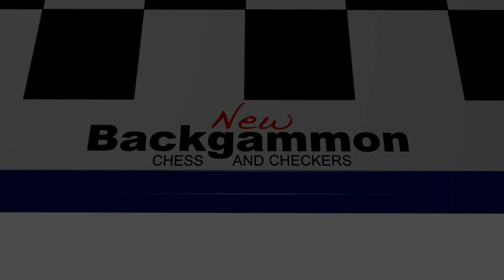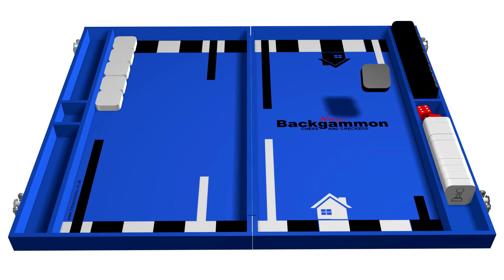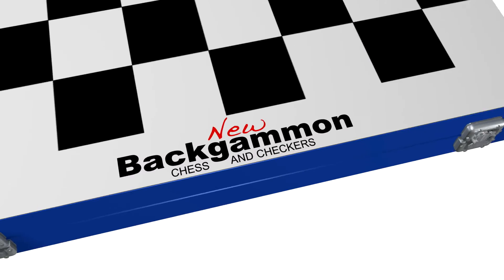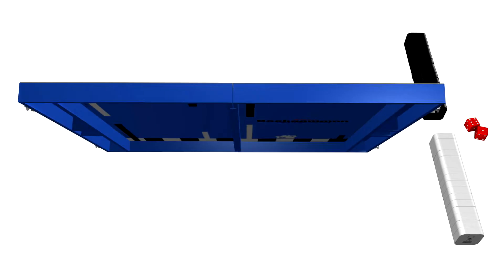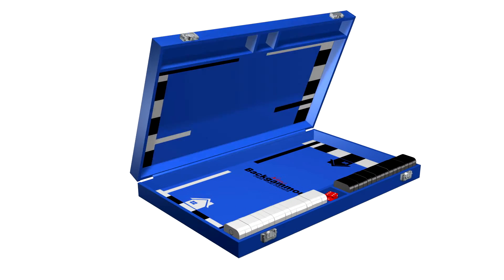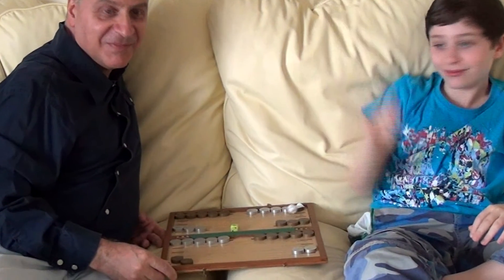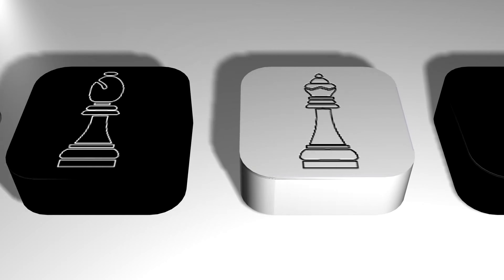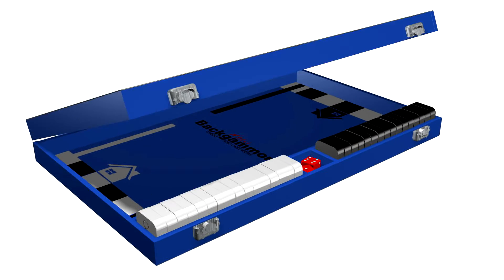New Backgammon Chess and Checkers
New Backgammon with Chess and Checkers designed by Jack Ezra. After 5000 years Backgammon has gained a new look and some new useful features. Three popular games in one designer box. Backgammon, Chess and Checkers/Draughts.
Patent applied for. An Indigogo crowd funding project.